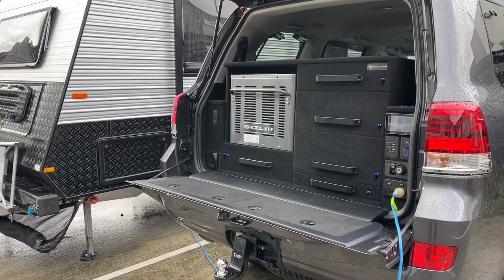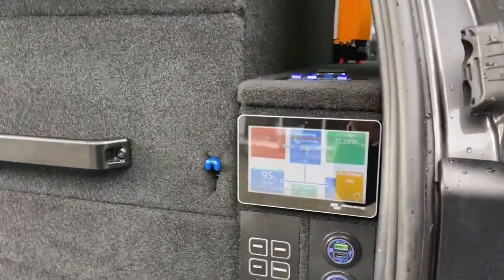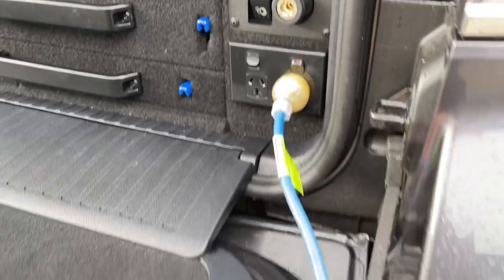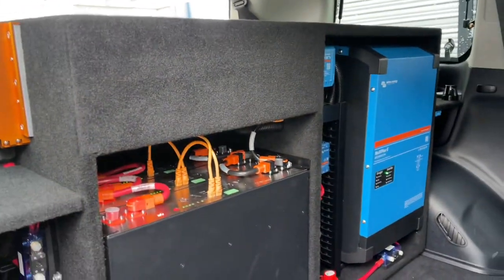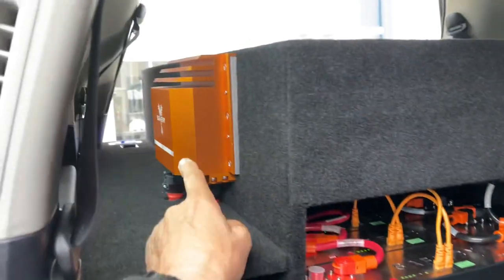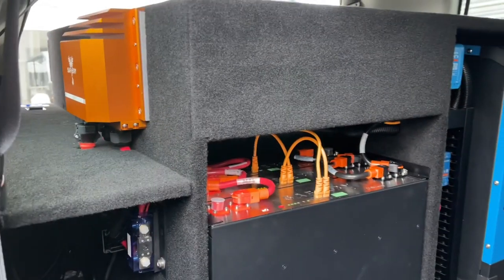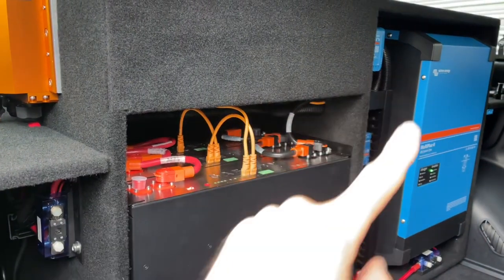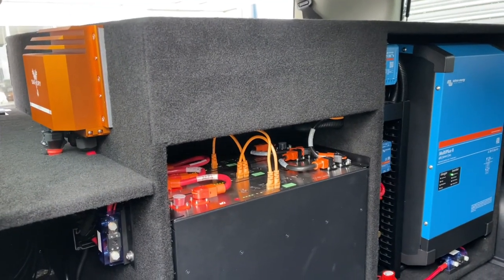LC200 as Power Station for Caravan 5,000W Inverter 600Ah Lithium and 3,00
LC200 as Power Station for Caravan
Just plug your caravan 240V lead directly into the back of this LC200. It will deliver more power than a caravan site. Full walkthrough video of this LC 200 pack which minimises weight and gets it as far forward as possible, keeps rear seats and cargo barrier, no modification inside the vehicle. Its the perfect setup if towing an under-powered van. Just plug the 240V power lead from the van into the rear 15A GPO and operate just like in a caravan park.  With a typical van, this will give up to 8 hours of heating/airconditioning time. Then in a 2-3 hour drive the next day, you are fully replenished to run the van heater or aircon for another 8 hours. A mobile power station. In addition to this, enjoy double induction, espresso machine, 60L fridge, big prep area, and an even bigger storage area on top with ease of access. All powered from 600Ah Lithium, 5,000W inverter and Scotty : up to 3,000W from the 250A upgraded alternator. None of this would be possible without a 48V system. In our next video we will pull a 48V battery apart and show you technically why 48V batteries run cooler and longer. 48V and the electric lifestyle are the future off road.
Fitting this out involves automotive, interior and electrical design. A trio of skills rare to most auto shops. “Espresso79 and Safiery” collaborated with “Black Label Storage” for a Signature Build Team with these skills. Each job is “Truly Unique”. This is the largest power system we have built in a 200 Series which is an exceptional outcome in sustainable power.  It will be in the back of Darrell Maher’s 2021 model for his upcoming big trip. 5,000W Inverter, 600Ah Lithium and Scotty capable of 3,000W replenishment from the alternator. Portable solar will pump in up to 300W. Complete with GPS and 4G Modem for Safiery’s Gold Online support, critical alerts like low battery are notified to Safiery 24/7. We build complete packages and ship them to you. You may need a local  sparky to hook up the alternator cables. Thats all.  We commission on line and the best part: with our Gold Support online we monitor and assist 24/7.
These Signature Kits are the work of Andrew @espresso_seventy9 and Safiery. Andrew has the touch for perfection and Bruce guides on the tech side. @blacklabelstorage